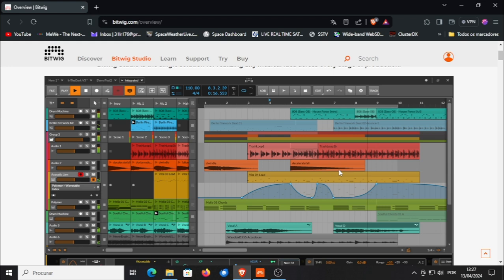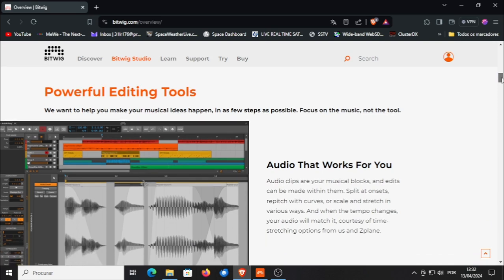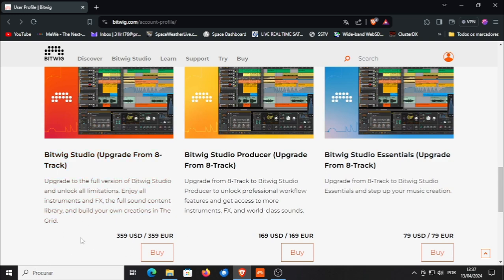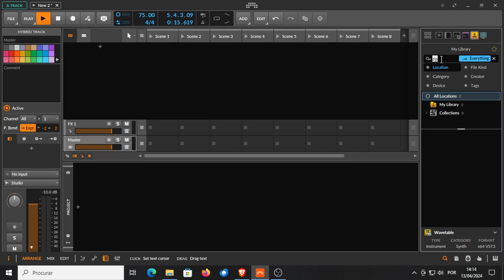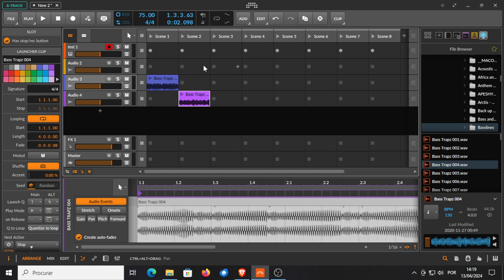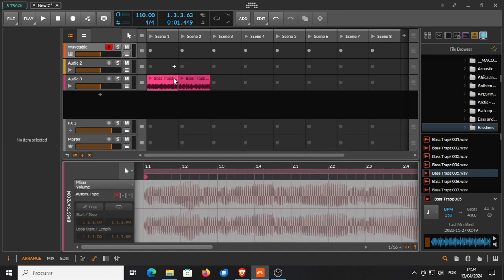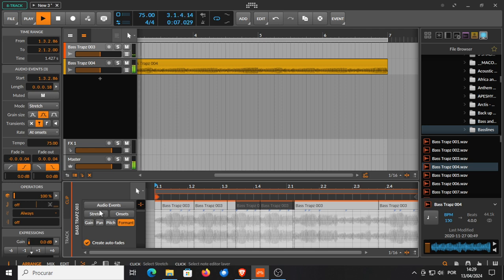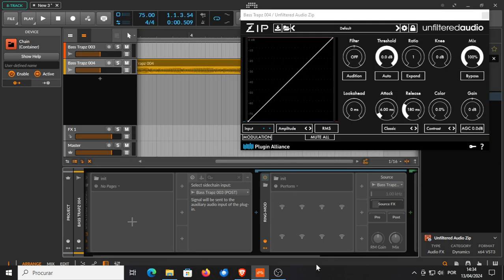The Positives and Negatives of BitWig Studio DAW